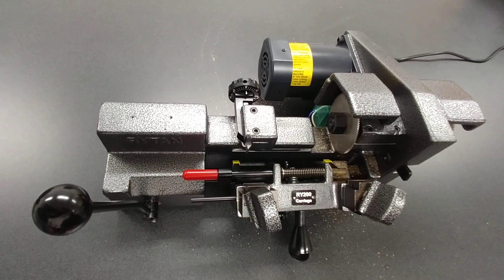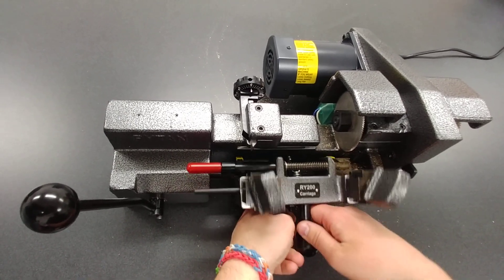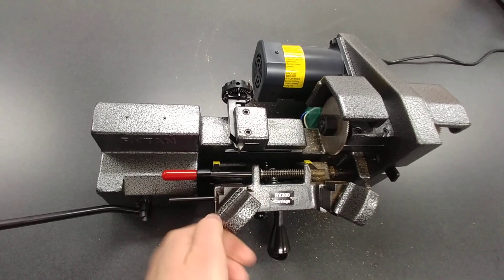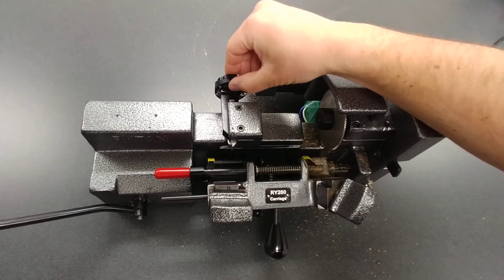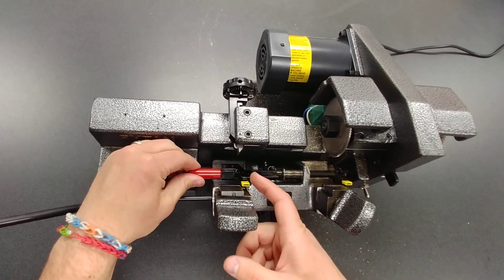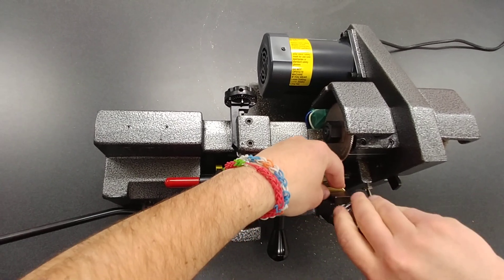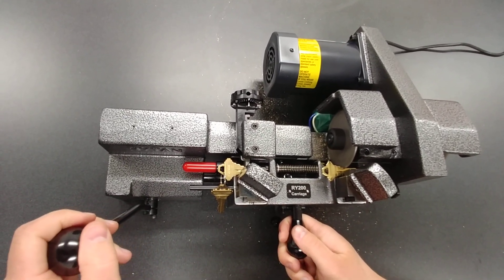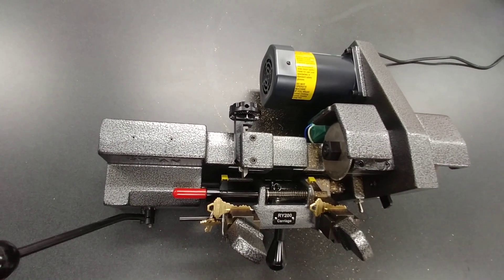Rytan RY200 Semi-Automatic Key Duplicating Machine w/ 4-Way Jaws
The Semi-Automatic Rytan RY200 Key Duplicator with 4 Way Jaws. Made in the USA and known for it's reliability and dependability.